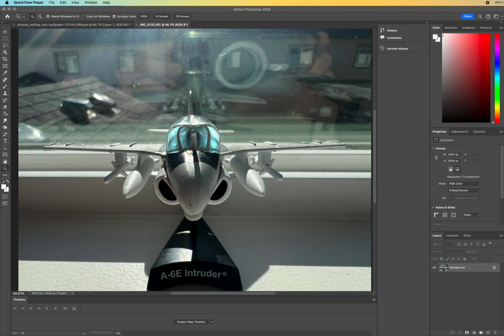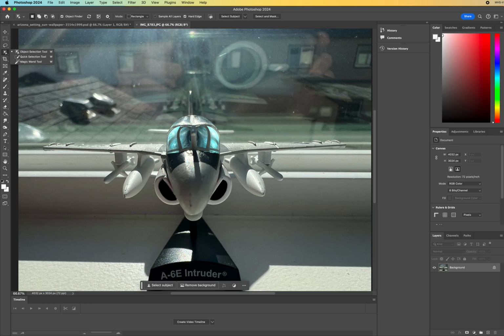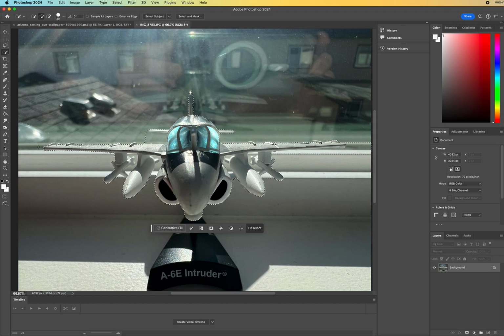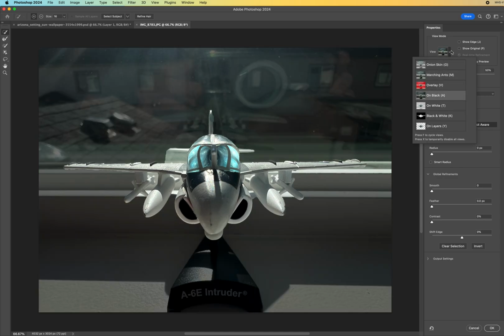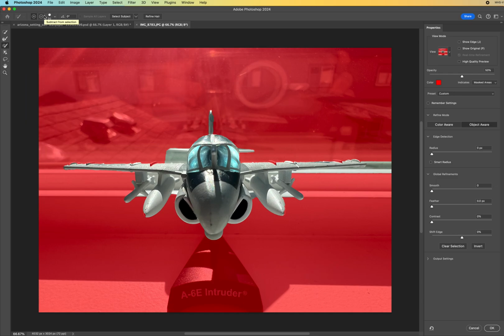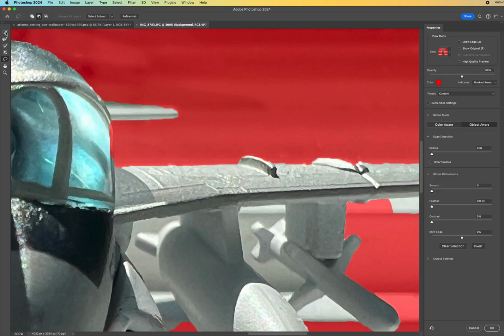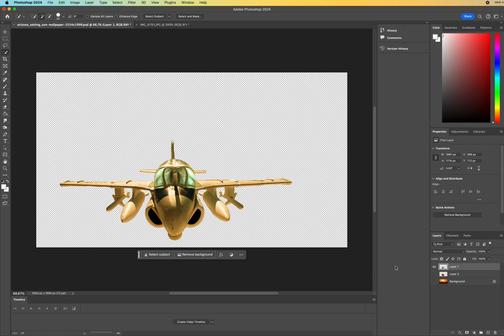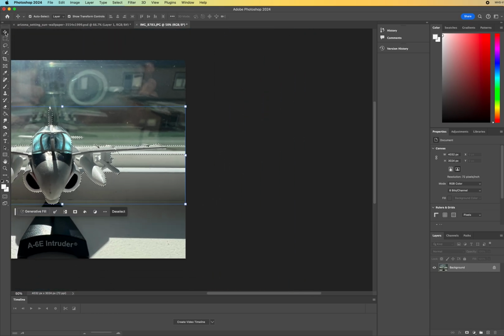Selecting and Masking Lesson